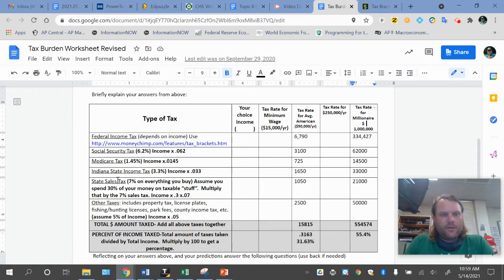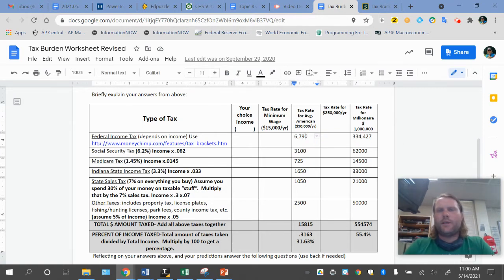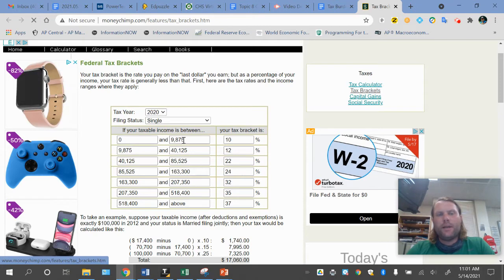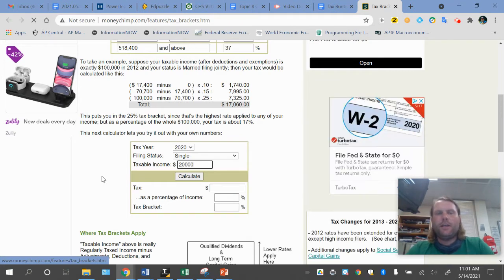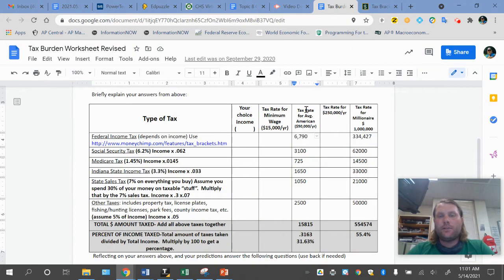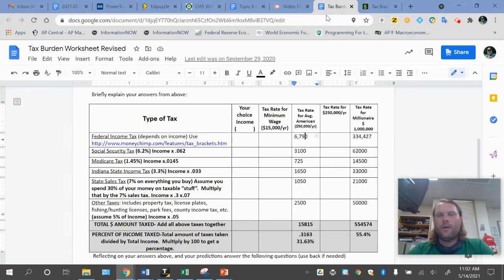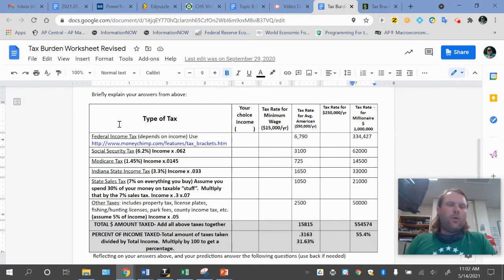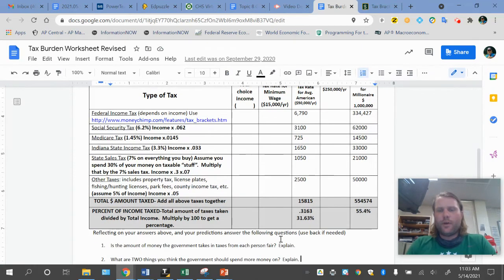Unit 5 Part 3 Virtual Econ